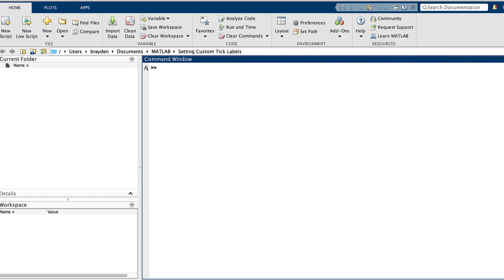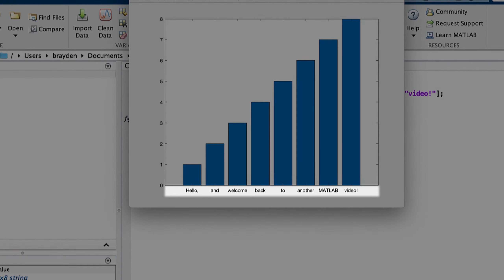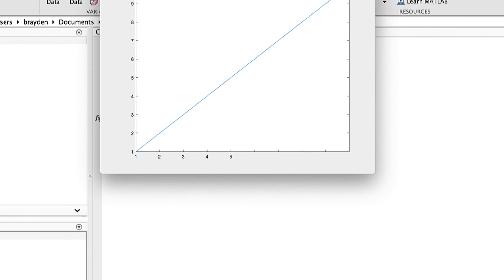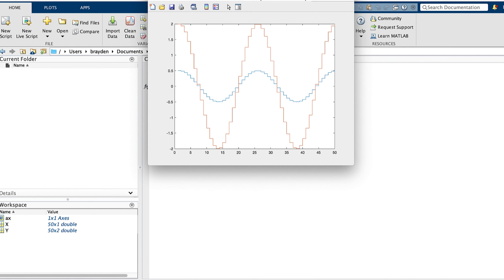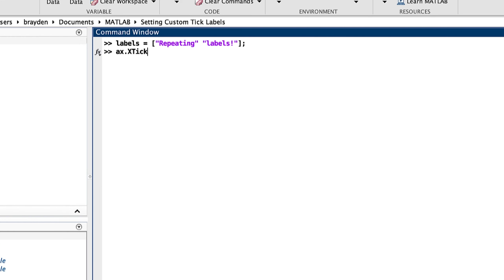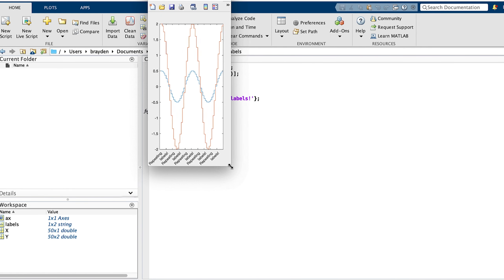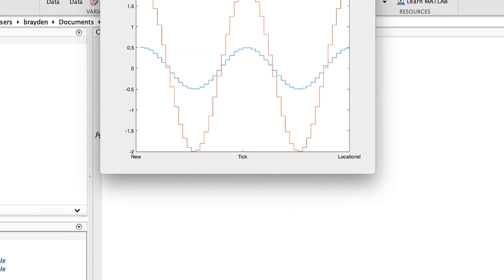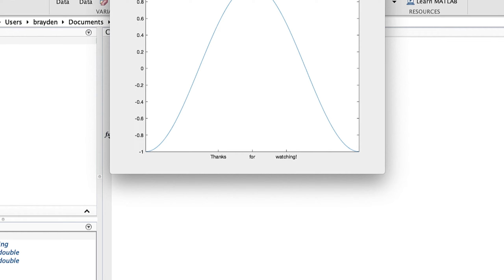Setting Custom Tick Labels on Plots in MATLAB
Learn various methods for setting custom labels on the ticks of plots and figures in MATLAB®, including techniques to customize labeling, rotation, and location of ticks.